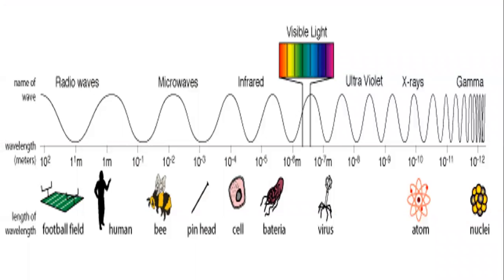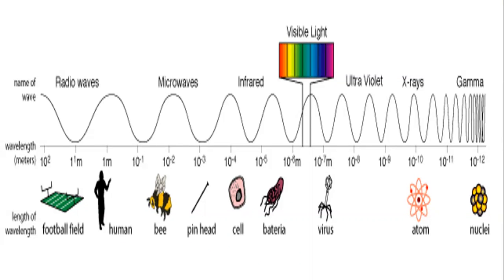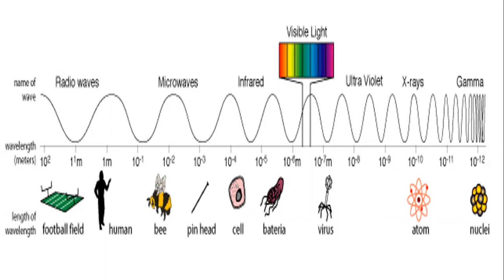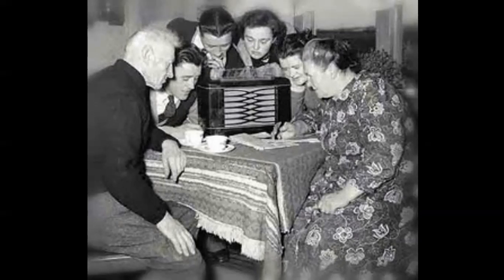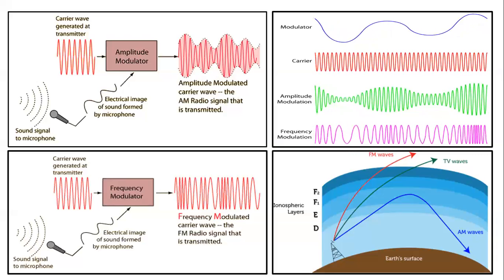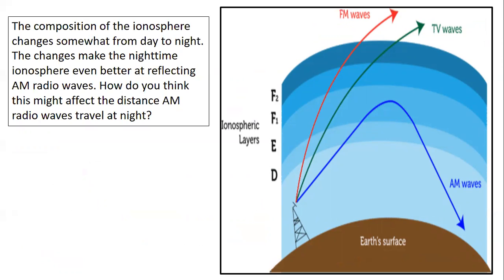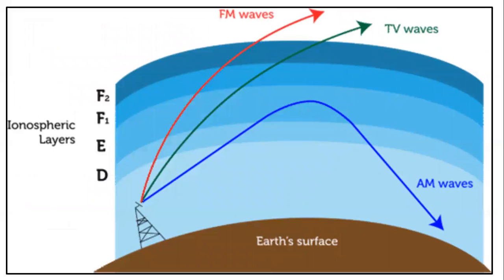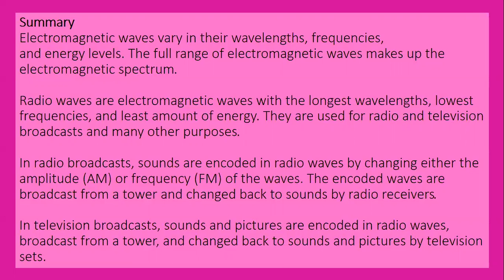8th Grade Week 16d Radio Waves